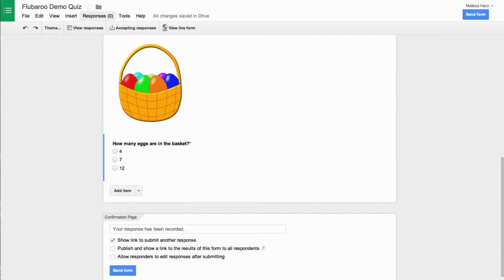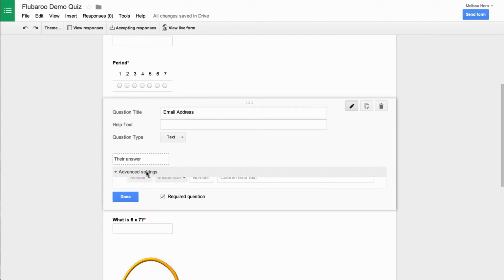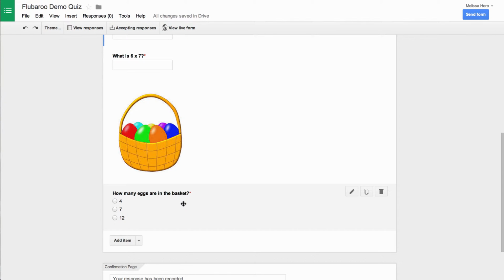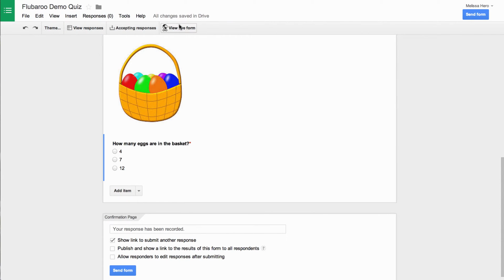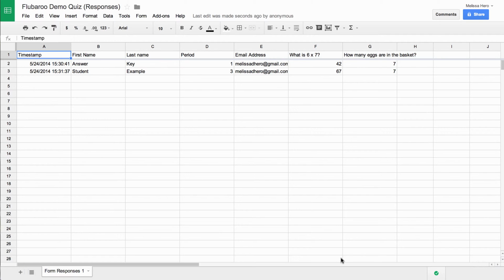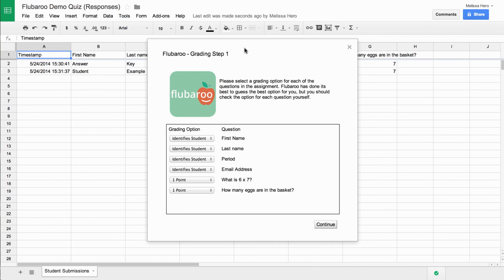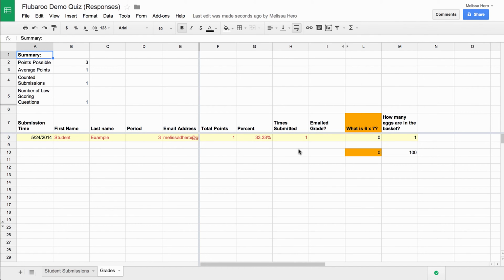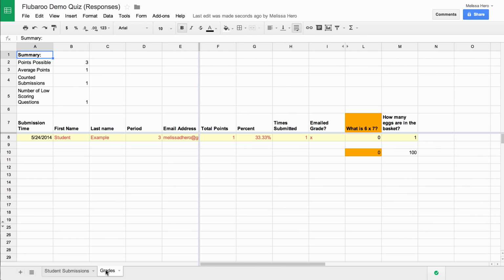Flubaroo Add On